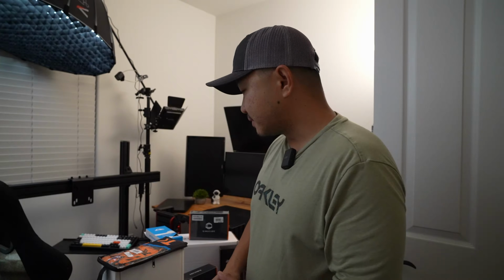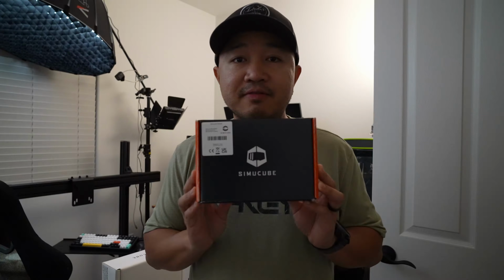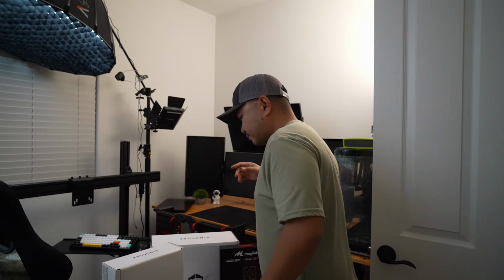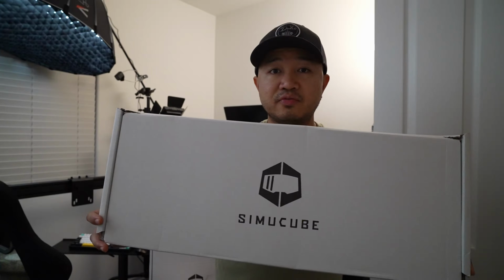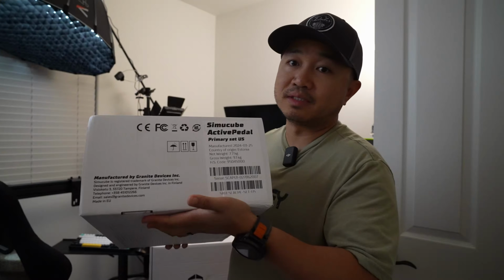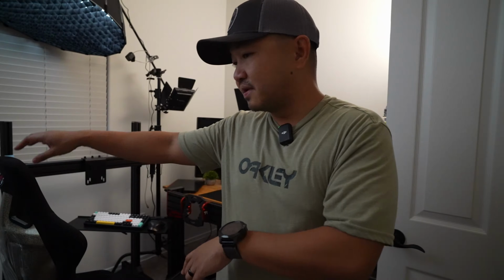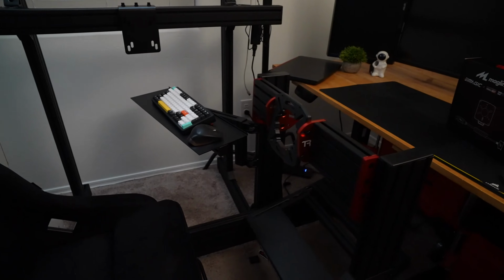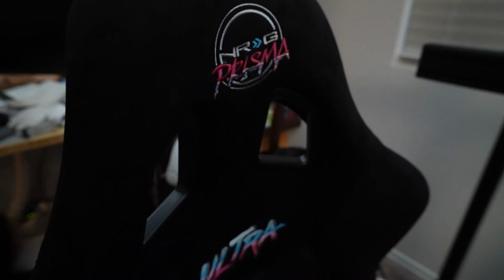My 2025 Racing Sim Build! Simucube and more!